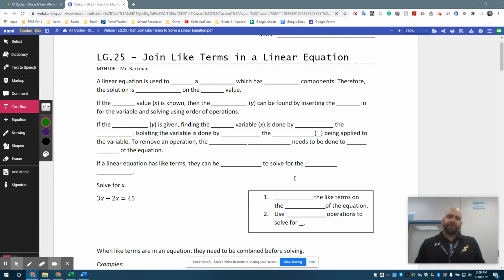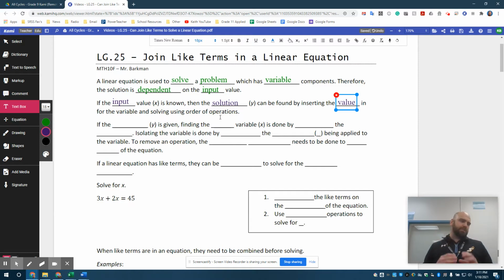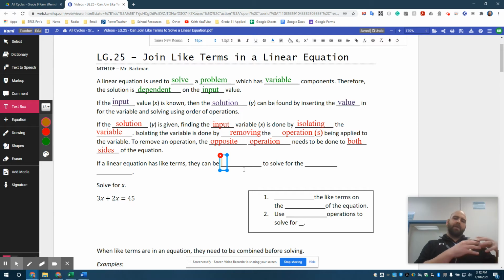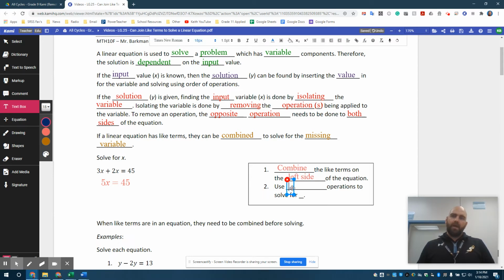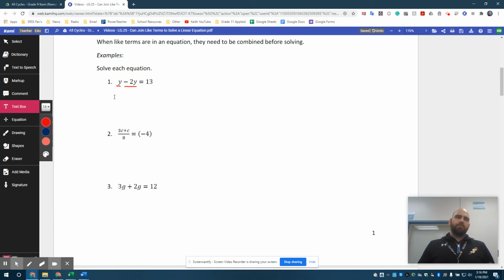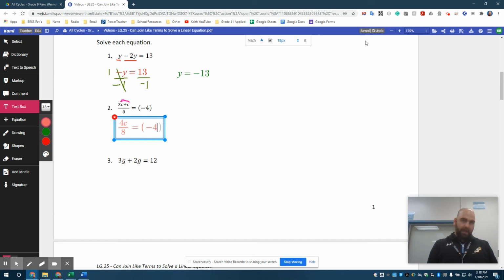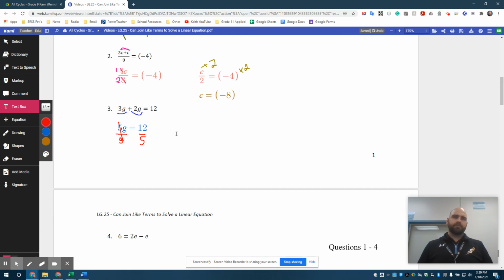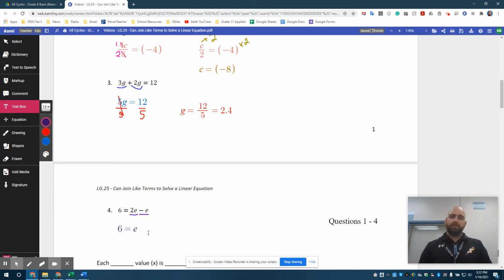LG 25 51 Joining Like Terms to Solve a Linear Equation